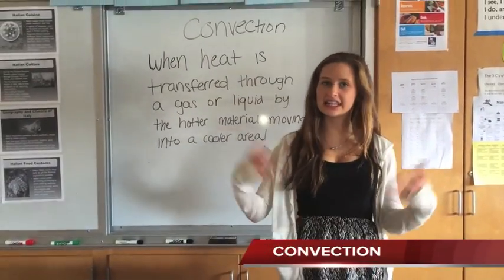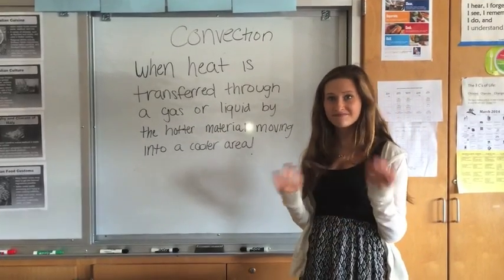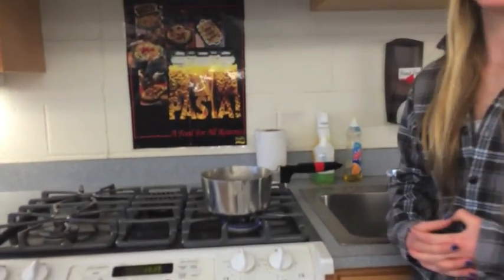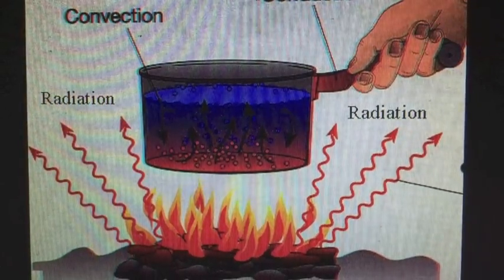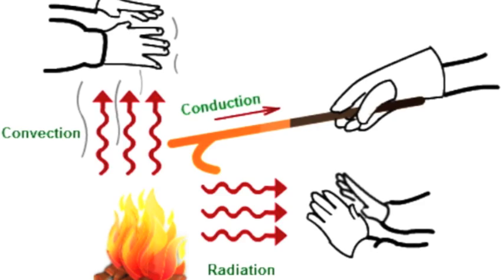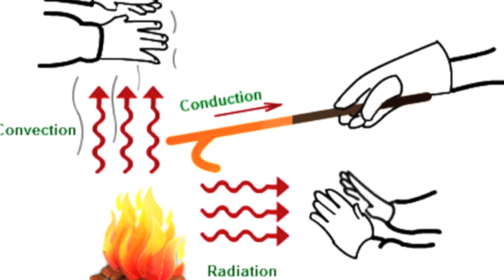Heat Transfer News Update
Physics Video Project - BREAKING NEWS! Thermal energy can be transferred from one place to another using any of the following three methods: Conduction, Convection, and Radiation. Understanding these three processes is key to understanding the world around you.

Created by: Carly, Eileen, Bella, Holly